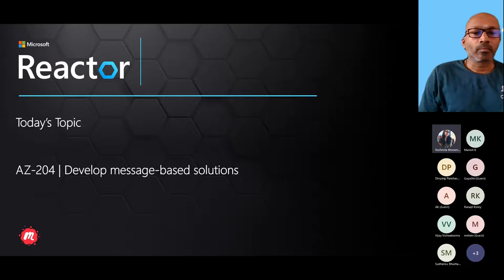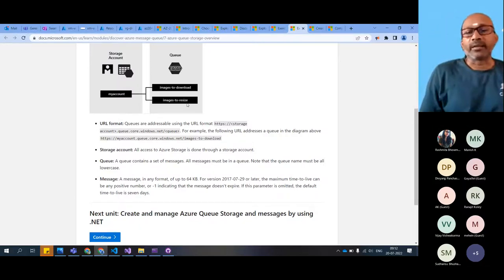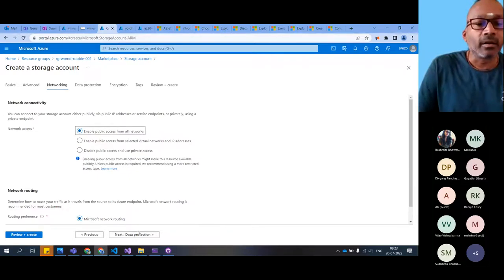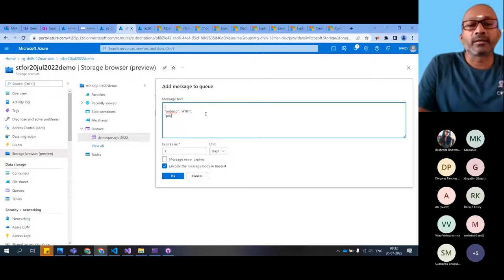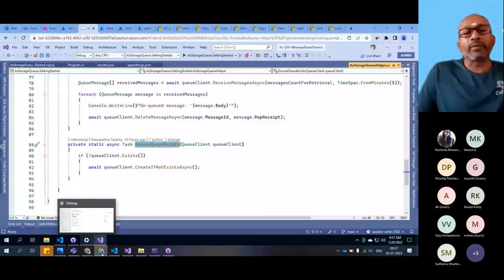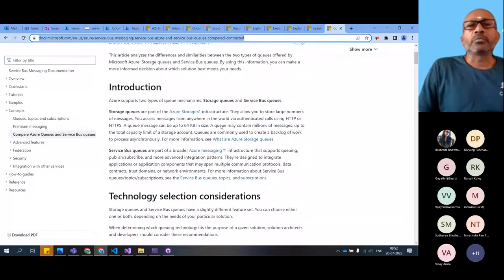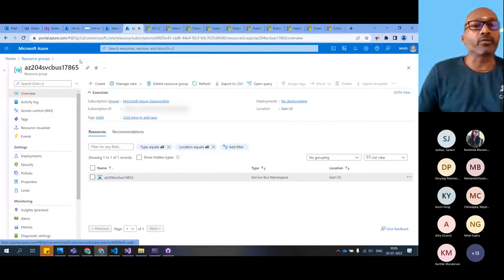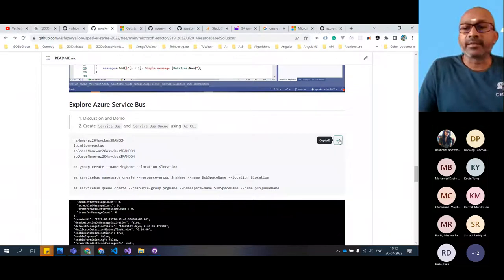AZ-204 | Develop message-based solutions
Learn how to build applications with message-based architectures by integrating Azure Service Bus and Azure Queue Storage into your solution.

What will the attendees learn from the session?
1. Choose a message queue solution
2. Explore Azure Service Bus
3. Discover Service Bus queues, topics, and subscriptions
4. Explore Service Bus message payloads and serialization
5. Exercise: Send and receive messages from a Service Bus queue by using .NET
6. Explore Azure Queue Storage
7. Create and manage Azure Queue Storage queues and messages by using .NET
8. Mini Project

Speaker BIO- Viswanatha Swamy
He is an aspirant Software Architect and currently, he works at Applied Information Sciences. He is passionate about C#, ASP.Net, Azure, Performance testing/tuning, .Net Core, and Docker. He loves to learn about new technologies.

[eventID:16515]